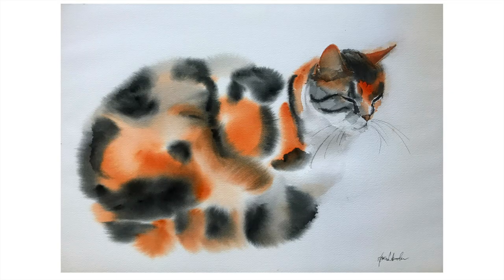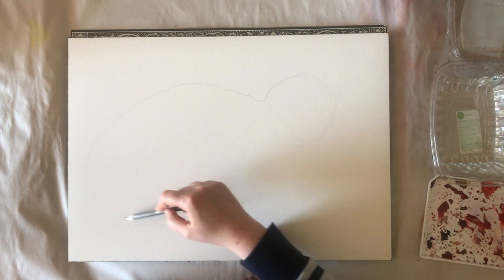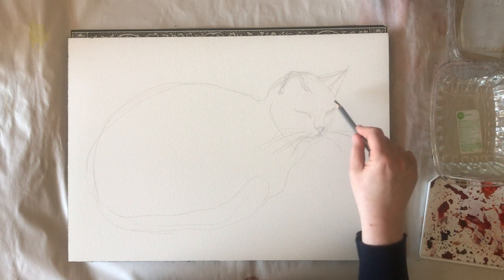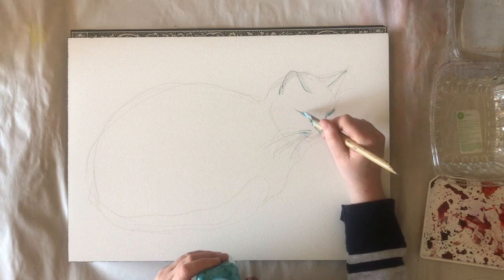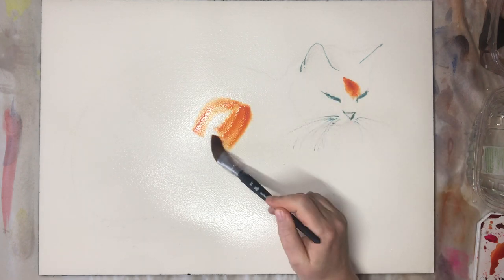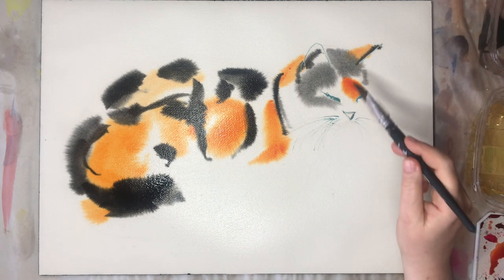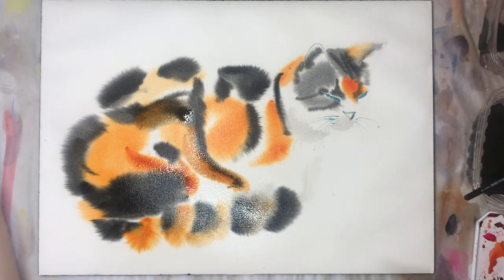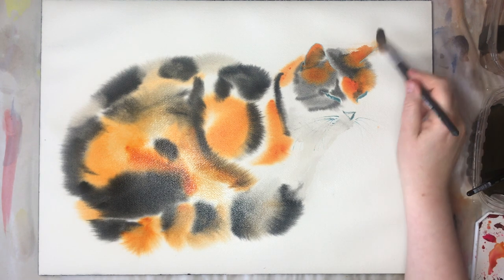How to paint easy fluffy calico cat with watercolor - wet on wet watercolor tutorial for everybody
How to paint cat easily with wet on wet watercolor technique?
In this  tutorial I show start to end how I painted this cat.
Please check me out on insta for my newest paintings (bodorwatercolor),  and for originals on Etsy or Saatchi art (bodorka).